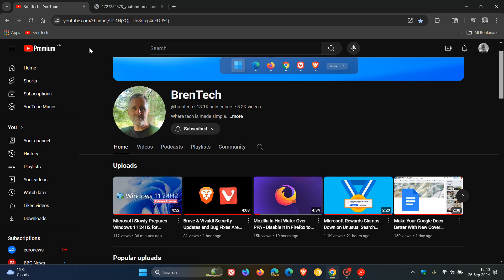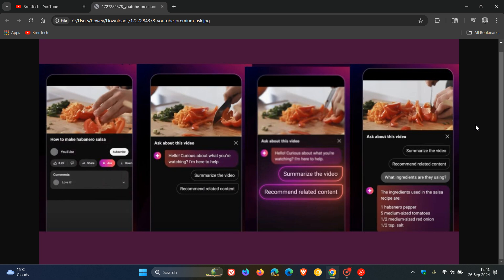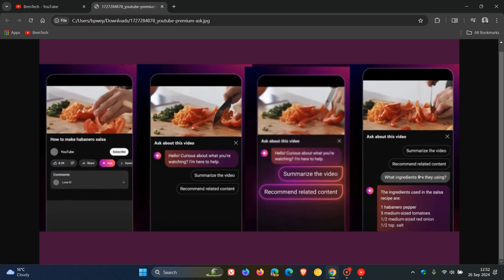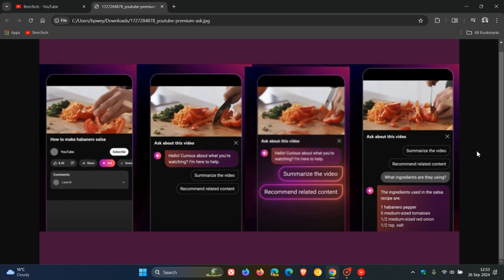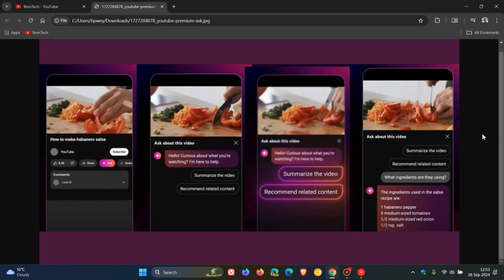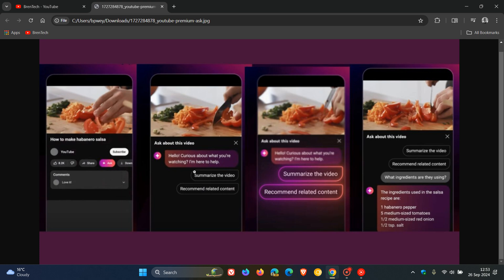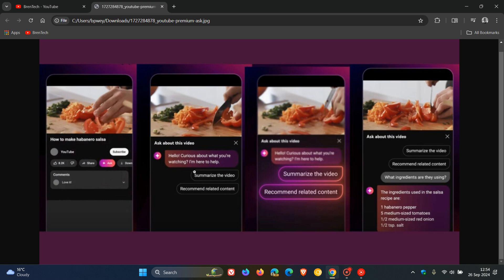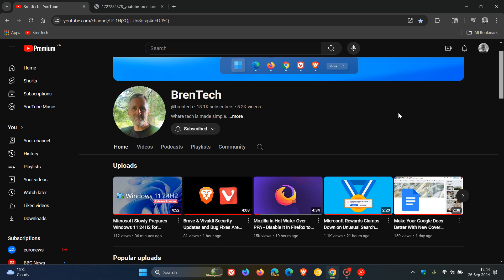YouTube Premium Gets an AI Upgrade - Is This Why it's Getting a Major Price Increase?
Google is rolling out a new AI conversation feature "Ask" starting with YouTube Premium users in the US.